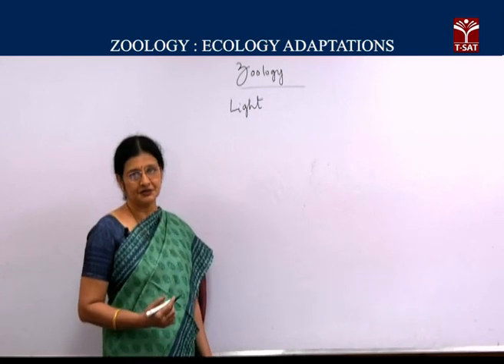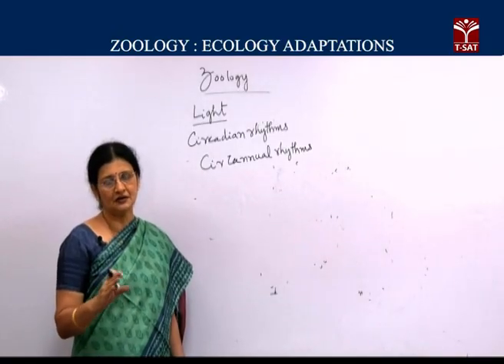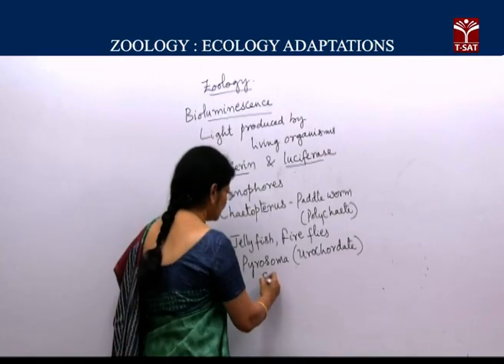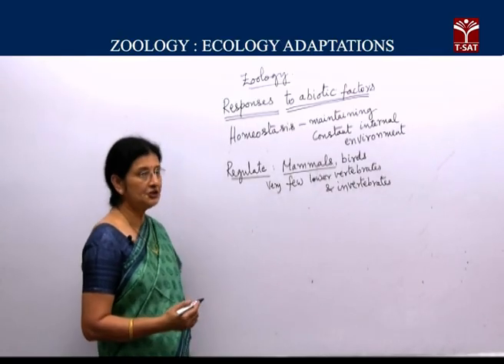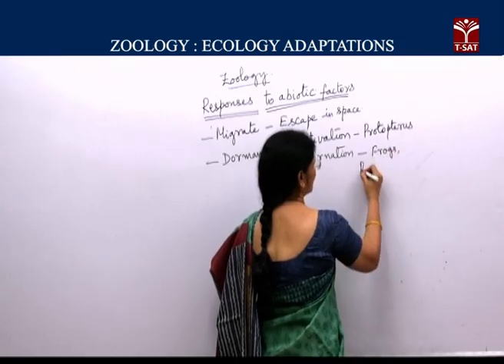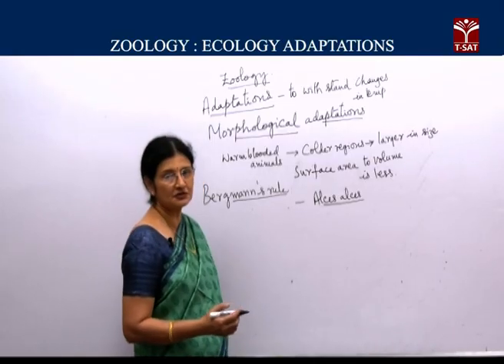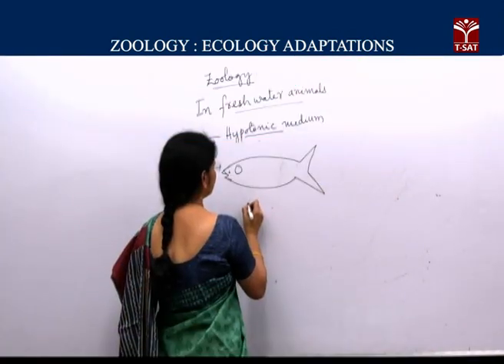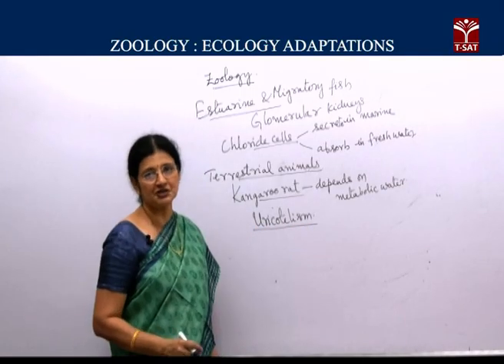EAPCET | Zoology : Ecology Adaptations | T-SAT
T-SAT Network Digital Classes are Now Available on Following Platforms:

👉Install T-SAT App:
1. For Android Users: Play Store
2. For Apple Users: AppStore

 ---Watch on
-Jio TV - Educational Genre & JIO TV+
-T-fiber